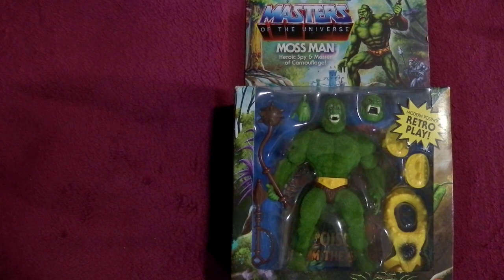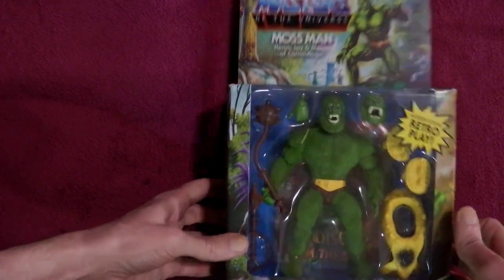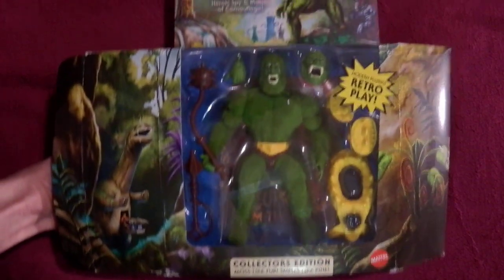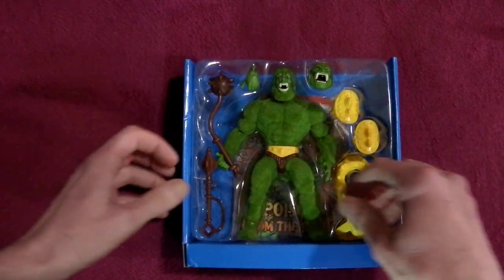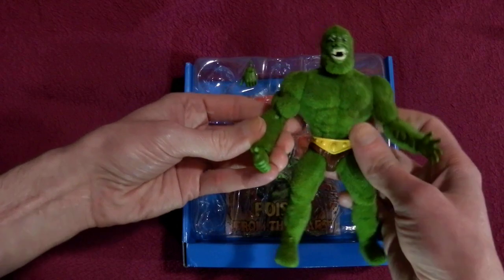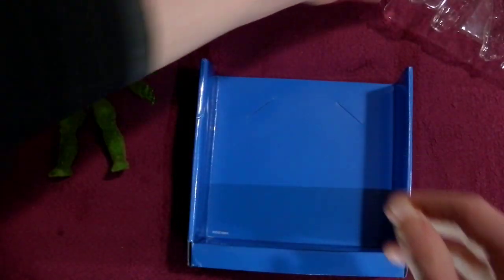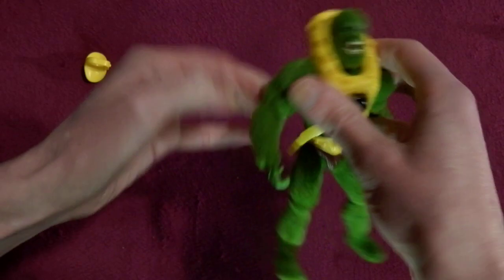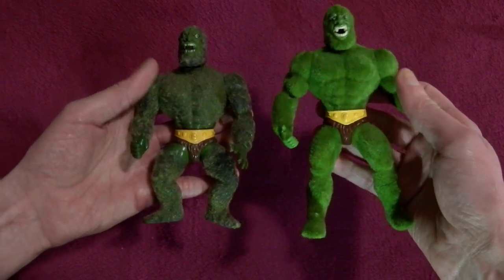Masters of the Universe Origins Moss Man Unboxing & comparisons